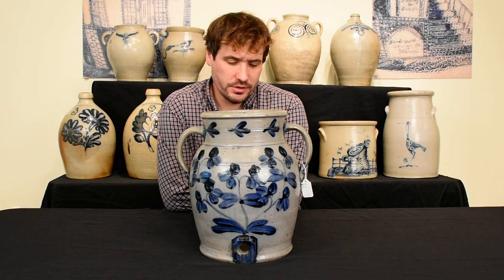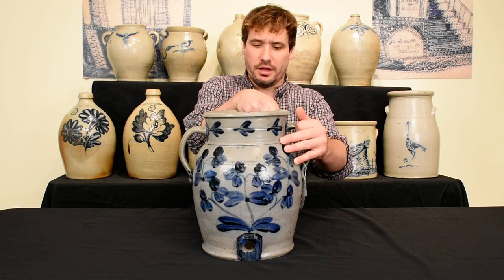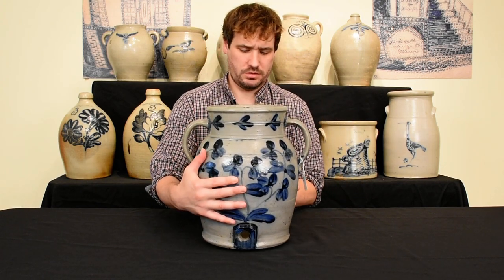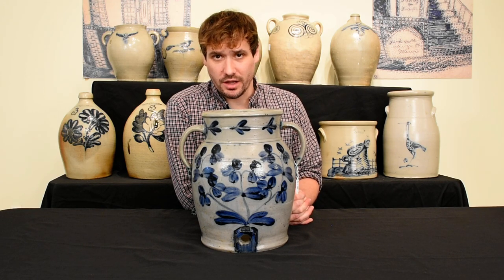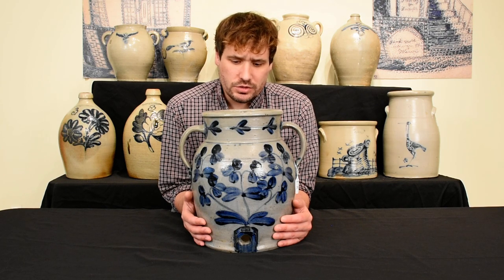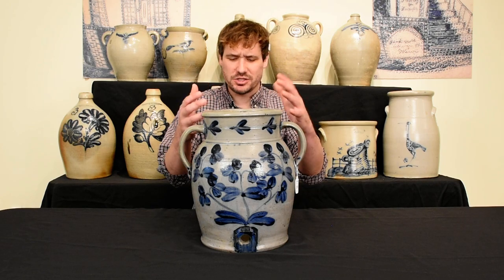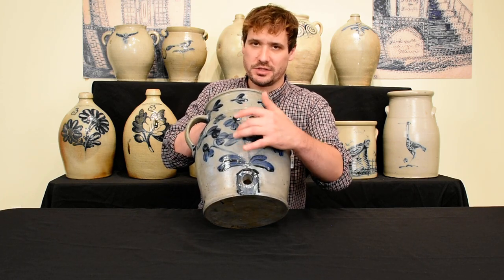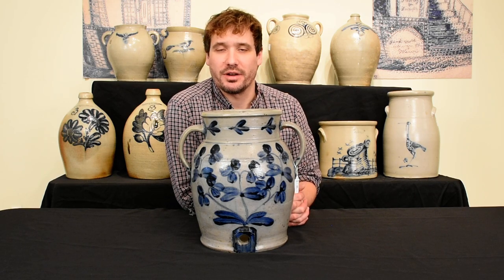Antique Baltimore Stoneware Water Cooler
Mark displays a heavily decorated, extremely fine four-gallon stoneware water cooler made in Baltimore, Maryland, around 1860. It will be sold as part of our Summer 2021 auction of American stoneware & redware pottery.